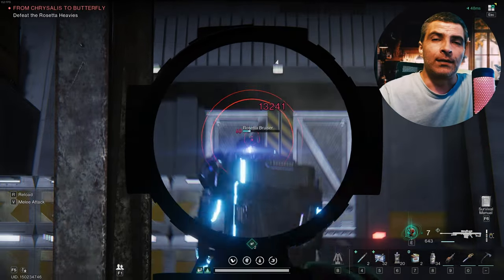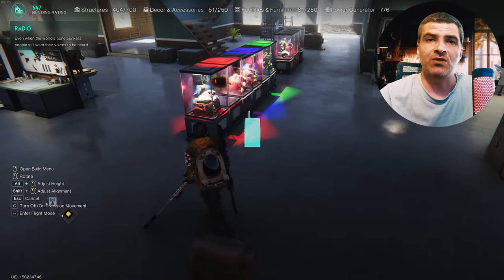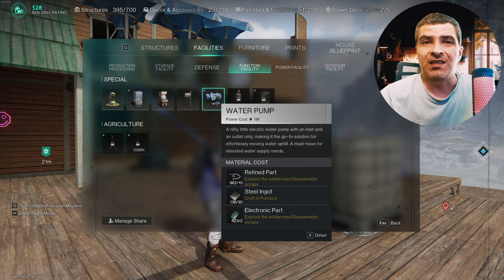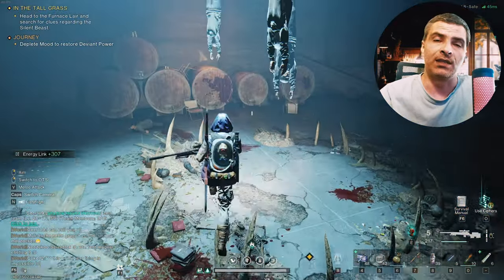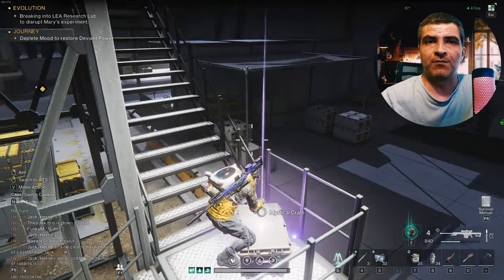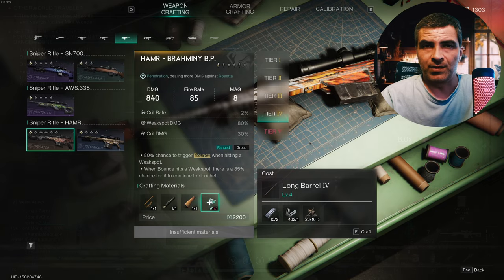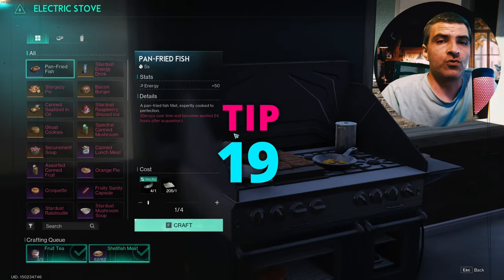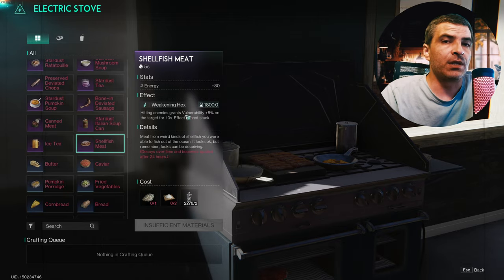19 Tips i wish i knew before starting Once Human!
If you're new to Once Human, these 19 tips will help you progress faster and avoid common mistakes. Learn from my experience to level up in no time!

My PC Specs:
64GB DDR5 6000MHz CL40 Dual Channel
1440P Monitor